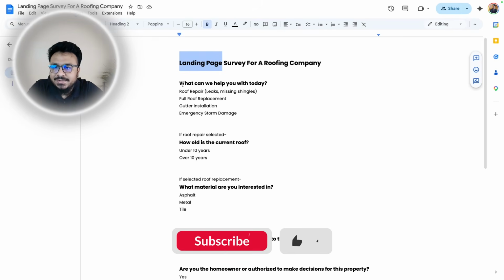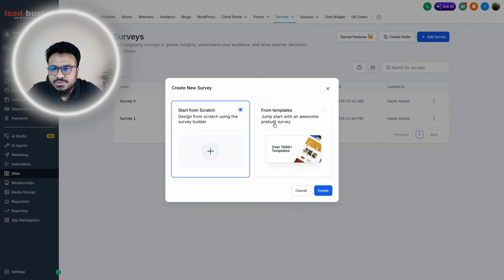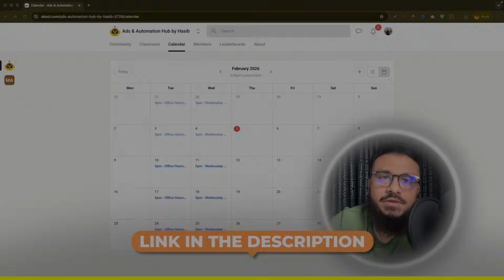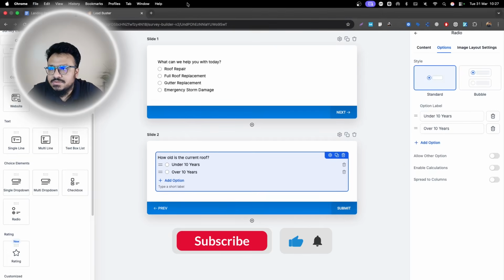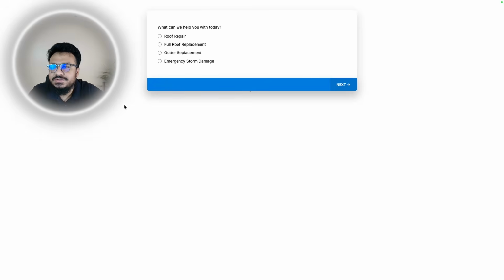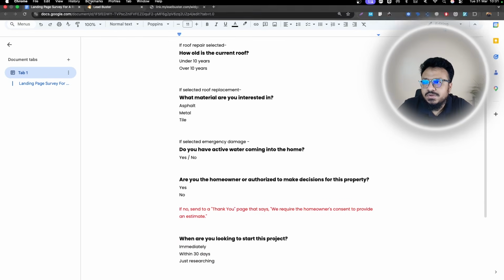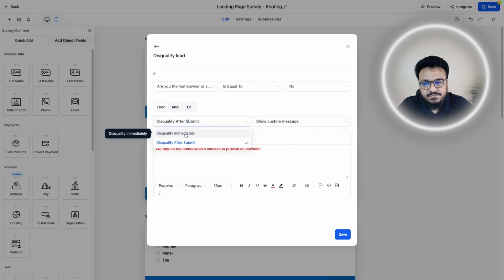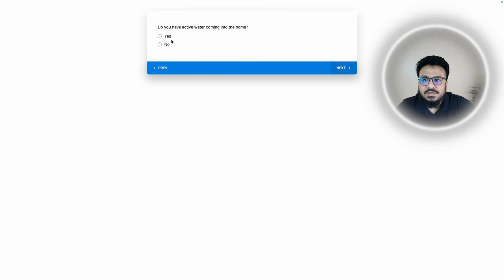GoHighLevel Survey Conditional Logic FULL Tutorial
FOR